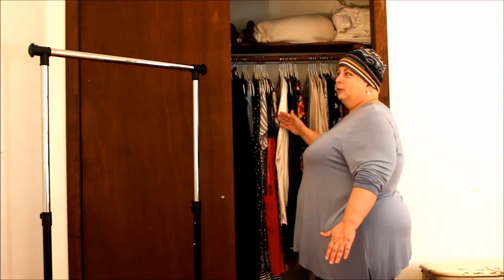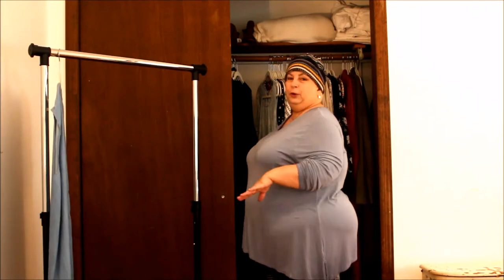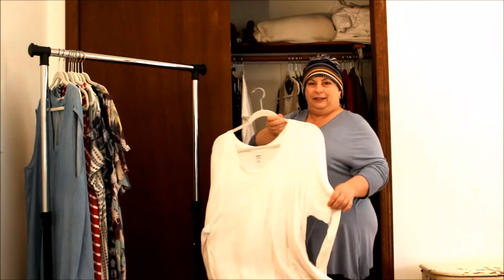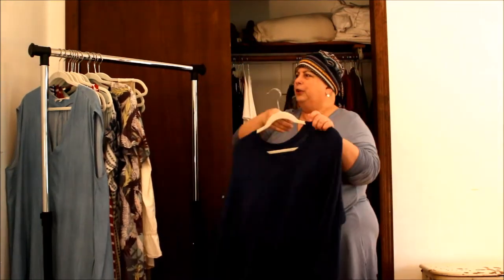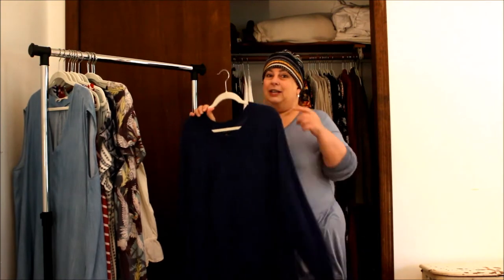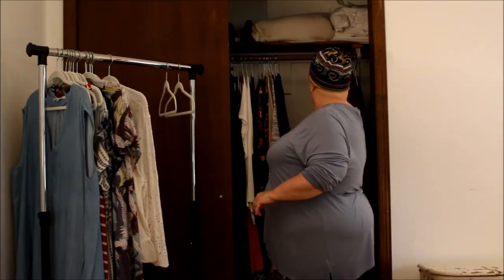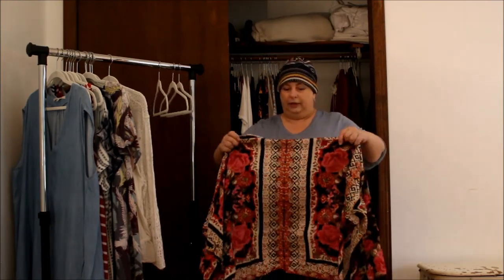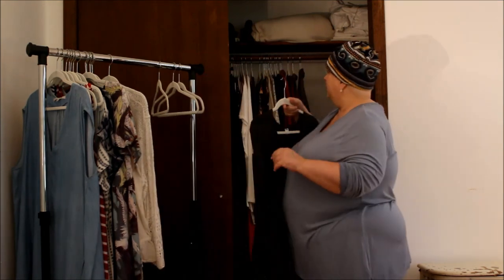Switching Out Wardrobe from Summer to Winter: Part 1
Still need to switch out your summer wardrobe for winter? See how I did it, and maybe get some new tips!

Compensated (whether via affiliate links, sponsored posts, etc.) content will always be labeled as such and I do so solemnly swear to always give my honest opinion and only share info on products that I truly believe to be useful, beautiful, wonderful and sometimes even magical.